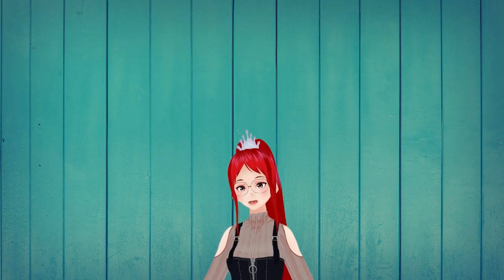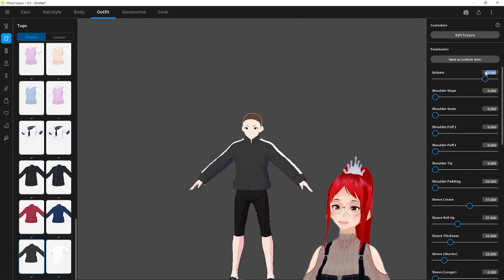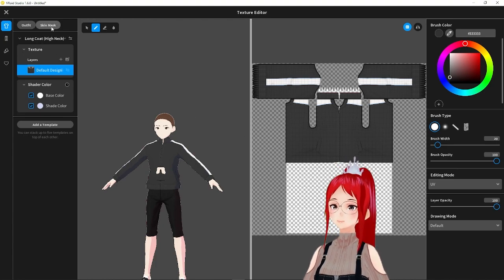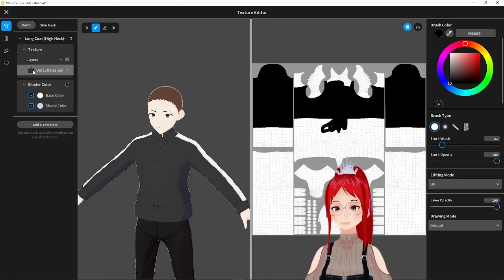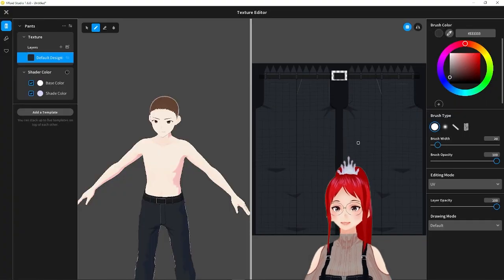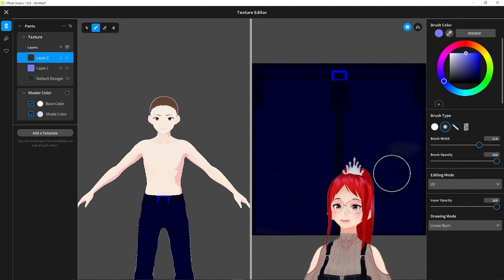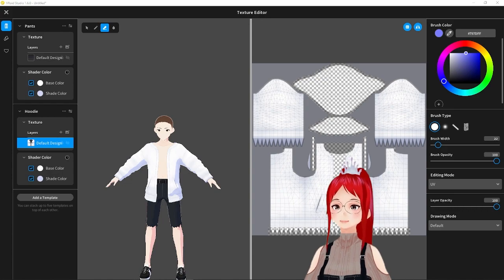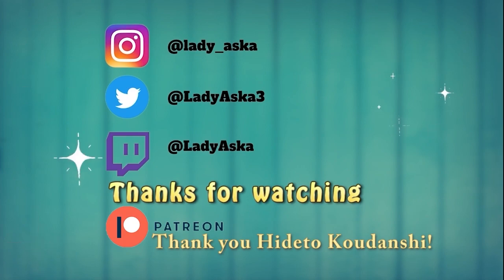Vroid Studio Outfits - Beginner tutorial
This week I want to focus on the outfit options in Vroid Studio, to help you beginners out a bit more with customizing the clothes in Vroid.

Next week I plan to go a bit more in-depths about cutting patterns, making textures outside of Vroid and applying prints on shirts for example.

I hope I see you all again next week! :)

🕘Timestamps:
0:00 Video Start
0:04 Intro
0:24 Introduction to outfits in Vroid Studio
1:43 Skin Masks
3:49 Coloring an item/Drawing mode
5:00 Simple pattern cutting
5:30 Layering clothing templates